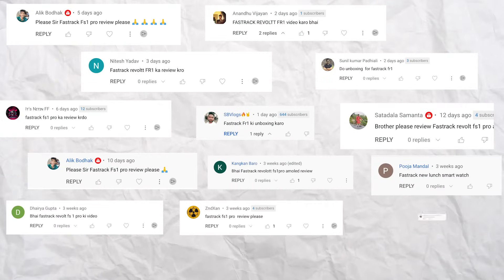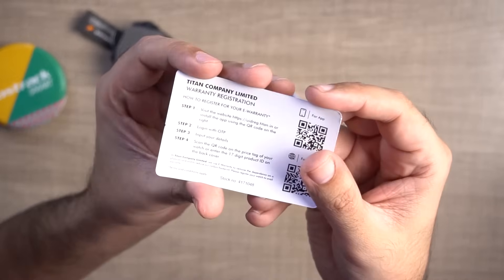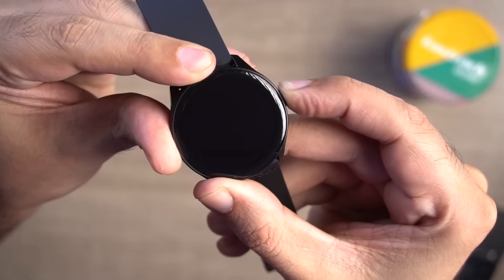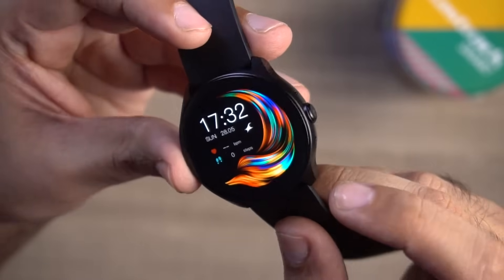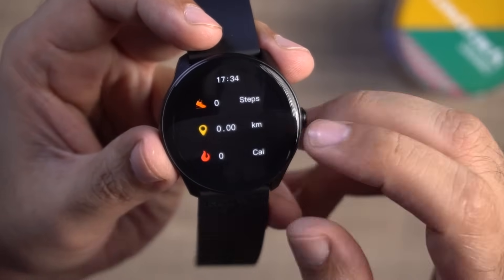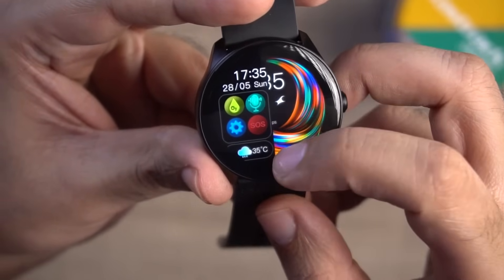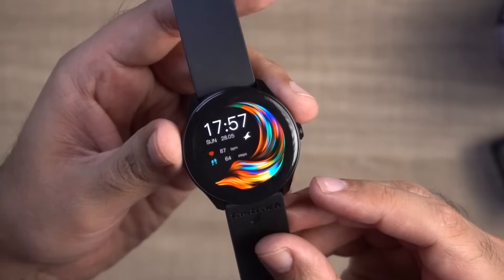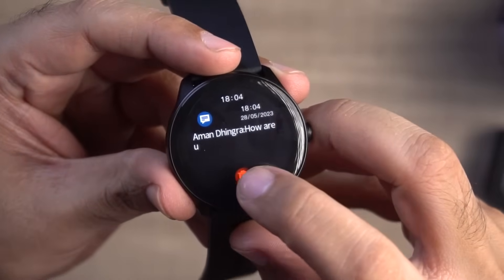I Found the Best Smartwatch with *Superb AMOLED* Display Under ₹3000 Rs ⚡️ Fastrack Revoltt FR1 Pro!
Fastrack Revoltt FR1 Pro Smartwatch Smartwatch Review & Unboxing!! Best Budget AMOLED Calling Smartwatch Under 3000 Rs in 2023!

Fastrack FR1 Pro Smartwatch Features and Specifications:
Fastrack FR1 Pro is a stylish and feature-packed smartwatch designed to elevate your everyday life. With its sleek design and advanced capabilities, this smartwatch is the perfect companion for your active lifestyle. Fastrack FR1 Pro has a vibrant and crisp viewing experience on the 1.3" AMOLED display with a resolution of 360x360. The high brightness of 600 nits ensures excellent visibility, even in bright outdoor environments. This Fastrack Revoltt FR1 Pro smartwatch is packed with features 24x7 Heart rate, spo2, sleep with nap monitoring and it is IP68-rated, making it water-resistant and suitable for various outdoor activities and environments.

- SingleSync BT Calling
- Multiple sports modes with auto multisport recognition (works only for Running, walking, rowing and elliptical)
- Split Screen
- Passcode protection + sos
- Auto stress and mood monitor
- 24x7 Heart rate, spo2, sleep with nap monitoring
- Fastrack Reflex World app and best-in-class customer support
- IP68-rated making it dust and water-resistant

The Fastrack FR1 Pro Launched exclusively on Flipkart. Don't miss out on this special launch and get your hands on the Fastrack FR1 Pro at an introductory price of just Rs 2995.

INTRO
FASTRACK REVOLTT FR1 PRO UNBOXING
DESIGN-BUILD & OVERVIEW
FASTRACK REVOLTT FR1 PRO CALLING FUNCTIONS
HEART RATE & SPO2 TEST
CALL & MESSAGE NOTIFICATION
FASTRACK REVOLTT FR1 PRO REVIEW

This video will showcase the Fastrack Revoltt FR1 Pro smartwatch's Complete Features, specifications, Unboxing, and Hands-on Review!

Or Dosto Kuch Bhi Suggestion ho to please Comment Karo! Thanks!